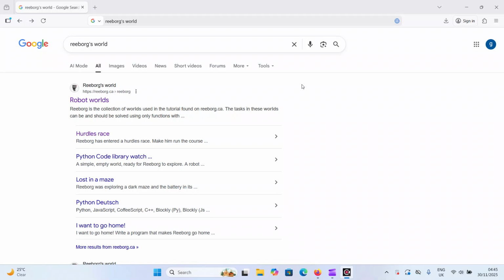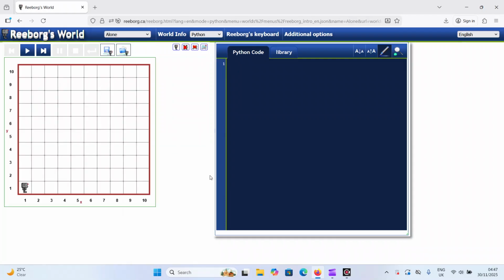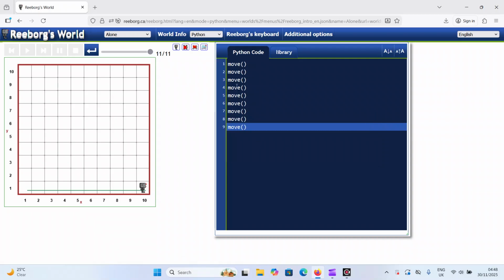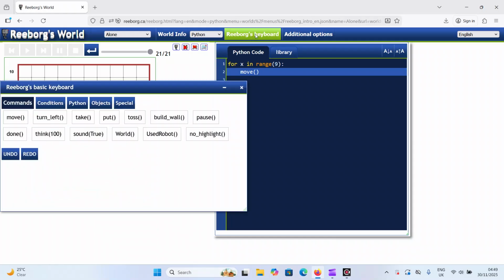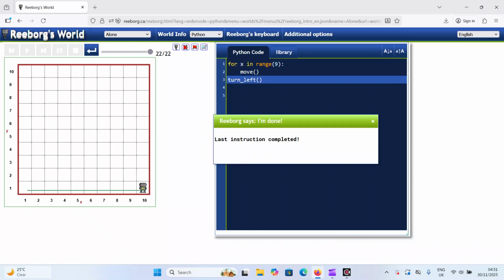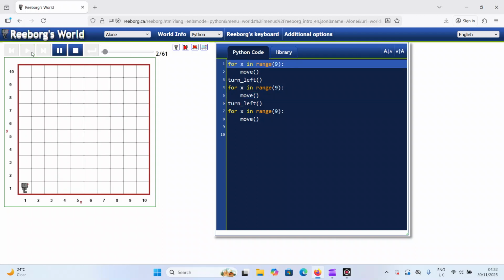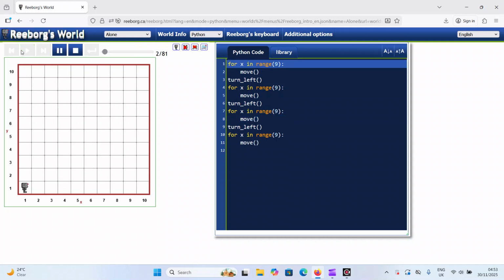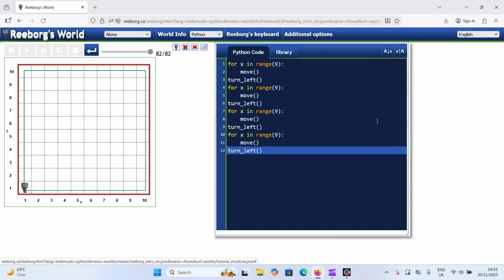Mastering Loops in Reeborg’s World: Writing an Algorithm to Trace a Perfect Square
Welcome to today’s Reeborg’s World programming tutorial! 🚀
In this video, we explore algorithmic thinking, loop optimization, and problem-solving using Python-style code inside Reeborg’s World.

You will learn how to use a simple for loop to make Reeborg trace a perfect square, using clean and reusable logic.

How for loops work in Reeborg’s World

Why loops are better than repeating code manually

Step-by-step breakdown of the square-tracing algorithm

How to think like a programmer when solving movement tasks

Building foundational algorithm skills for robotics & automation

This lesson strengthens your understanding of:

Algorithm design

Loop structure

Directional logic

Automation in grid-based environments

Perfect for beginners, students, and anyone preparing for coding challenges.